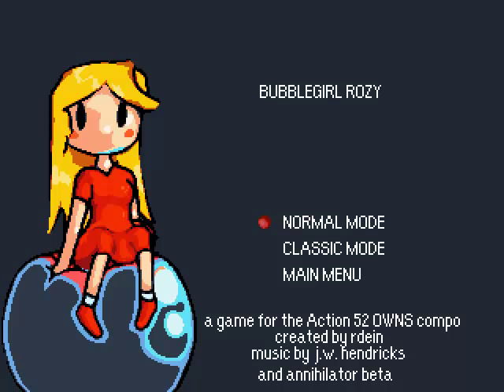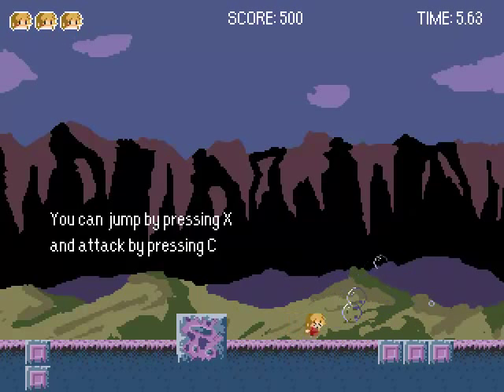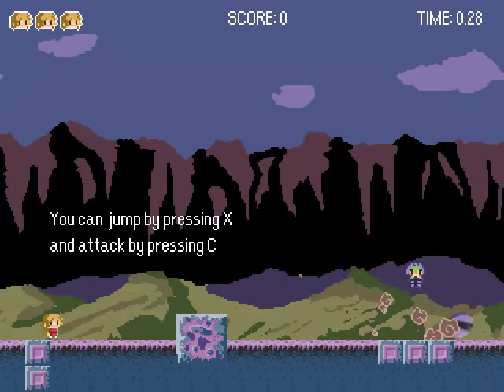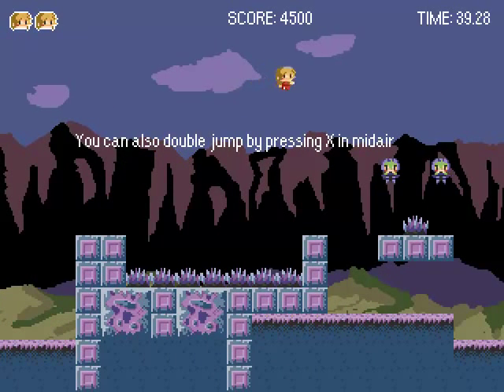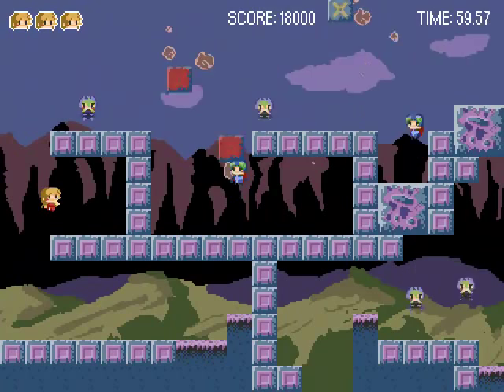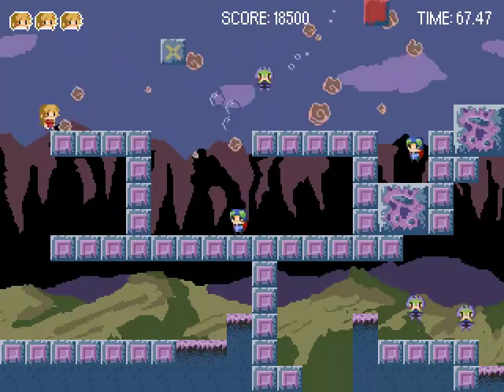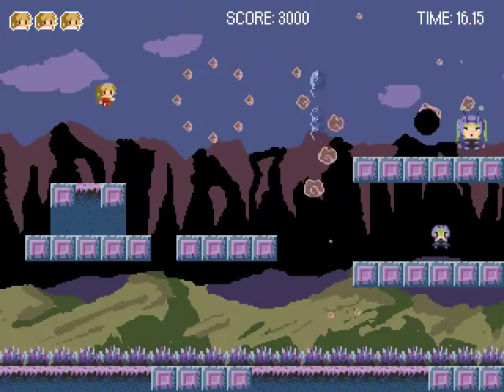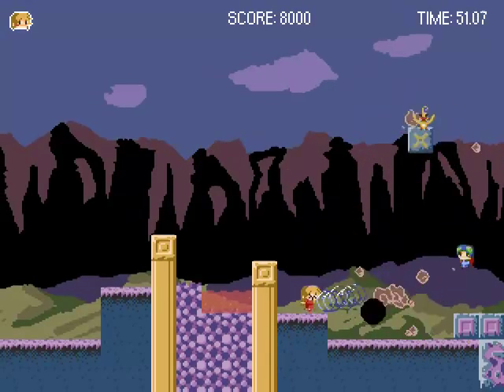Let's Beat Action 52 OWNS: Bubblegirl Rozy! - 01 - In which we blow bubbles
This is the story of a tiny dinosaur who gets turned into a girl...